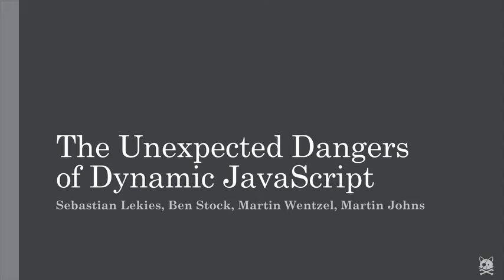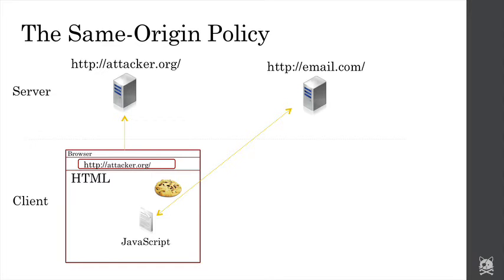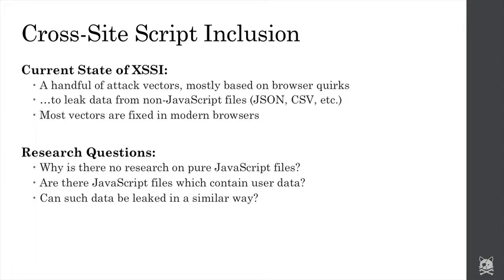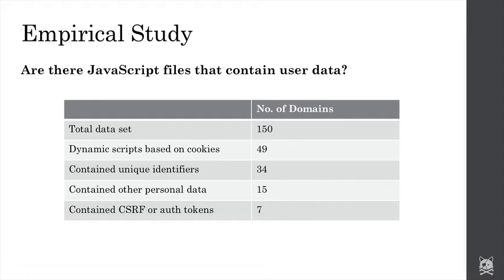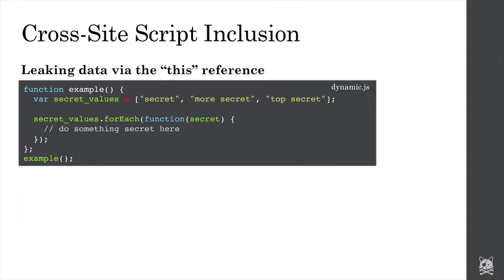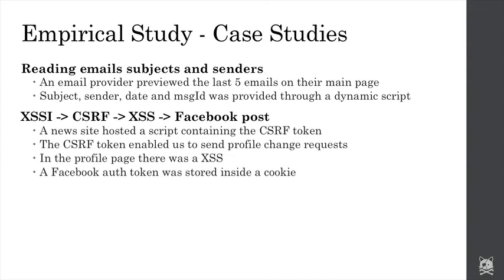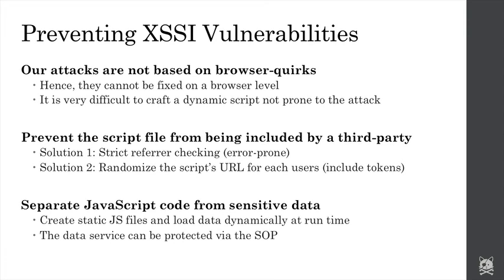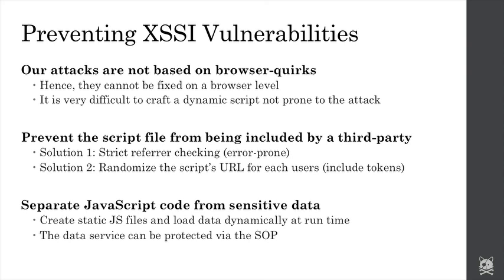USENIX Security '15 - The Unexpected Dangers of Dynamic JavaScript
The Unexpected Dangers of Dynamic JavaScript

Sebastian Lekies, Ruhr-University Bochum; Ben Stock, Friedrich-Alexander-Universität Erlangen-Nürnberg; Martin Wentzel and Martin Johns, SAP SE

Modern Web sites frequently generate JavaScript on-the-fly via server-side scripting, incorporating personalized user data in the process. In general, cross-domain access to such sensitive resources is prevented by the Same- Origin Policy. The inclusion of remote scripts via the HTML script tag, however, is exempt from this policy. This exemption allows an adversary to import and execute dynamically generated scripts while a user visits an attacker-controlled Web site. By observing the execution behavior and the side effects the inclusion of the dynamic script causes, the attacker is able to leak private user data leading to severe consequences ranging from privacy violations up to full compromise of user accounts.

Although this issues has been known for several years under the term Cross-Site Script Inclusion, it has not been analyzed in-depth on the Web. Therefore, to systematically investigate the issue, we conduct a study on its prevalence in a set of 150 top-ranked domains. We observe that a third of the surveyed sites utilize dynamic JavaScript. After evaluating the effectiveness of the deployed countermeasures, we show that more than 80% of the sites are susceptible to attacks via remote script inclusion. Given the results of our study, we provide a secure and functionally equivalent alternative to the use of dynamic scripts.